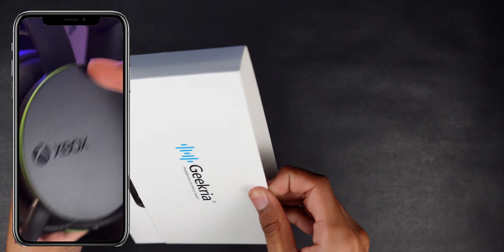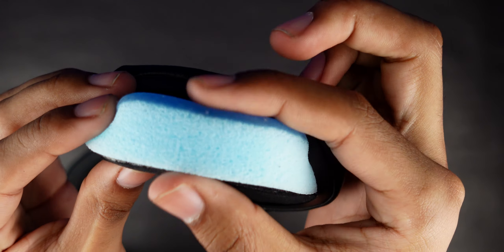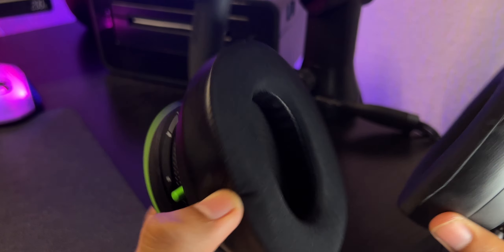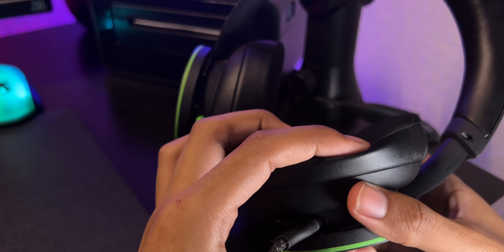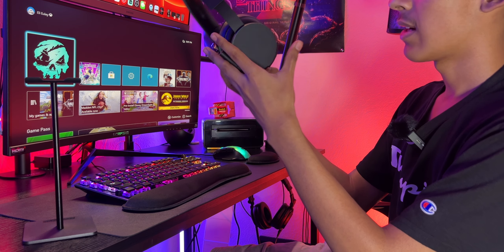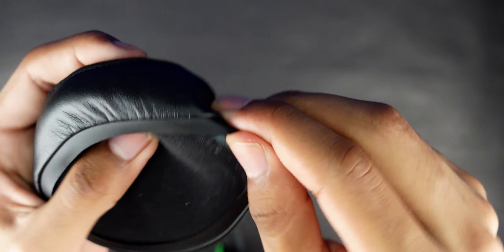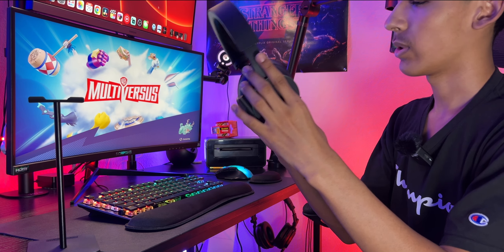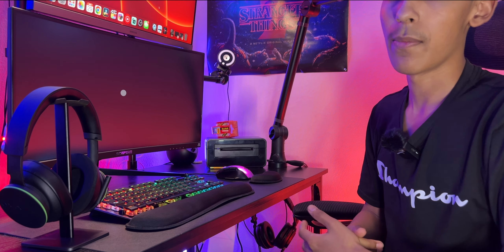The Best Add on for Xbox Wireless Headset!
Today in this video I will be unboxing & Reviewing the best cooling gel replacement pads for the xbox wireless gaming headset! Ive also been using these for over a month now and they definitely need to be shared out! These are a MUST HAVE!
PRODUCT LINKS

Cooling Gel Earpads

Xbox Wireless headset